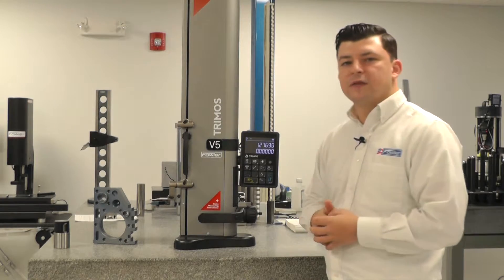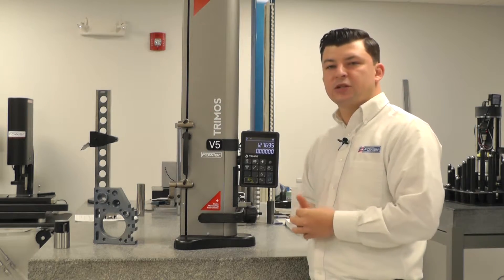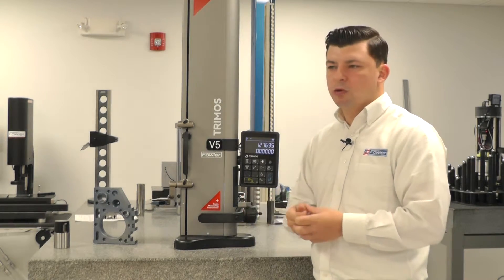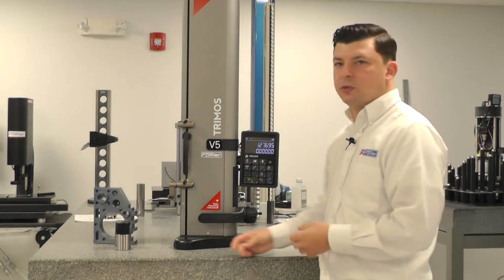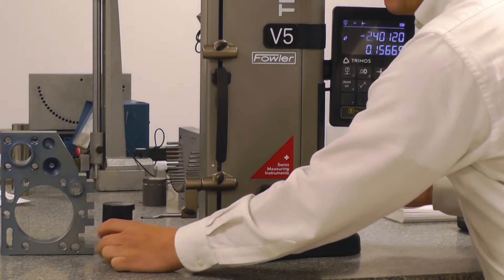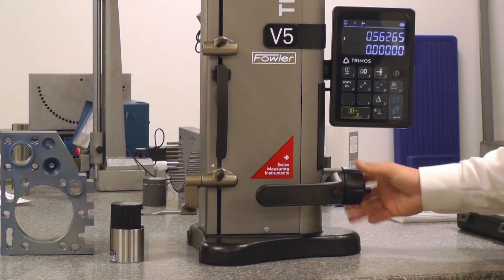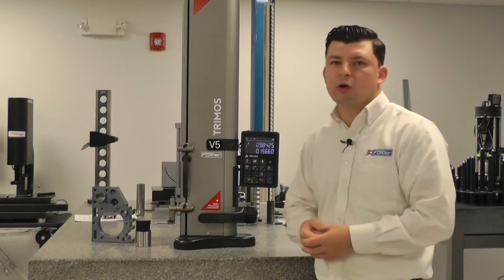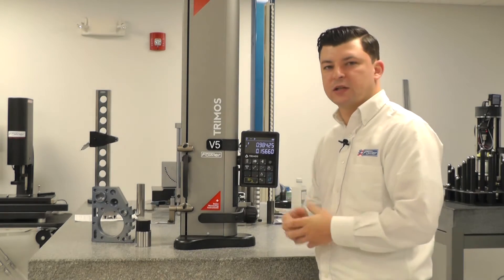V Height Gage: Probe Cal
Calibrating the probe on the V series Height Gage